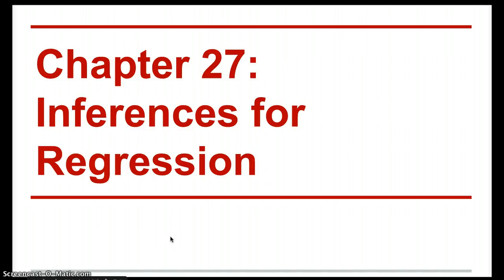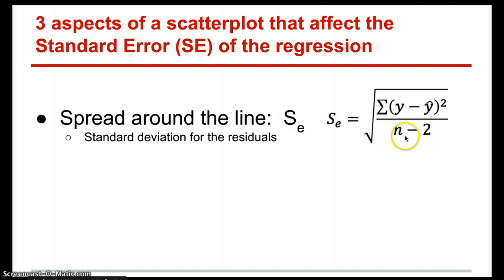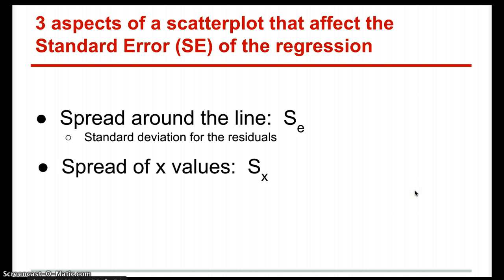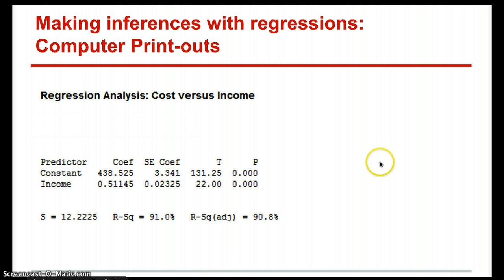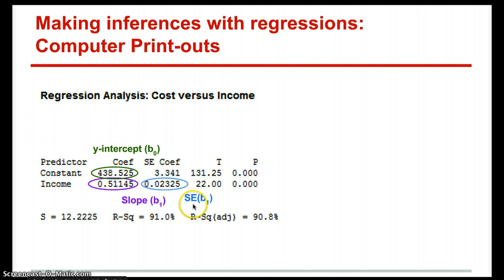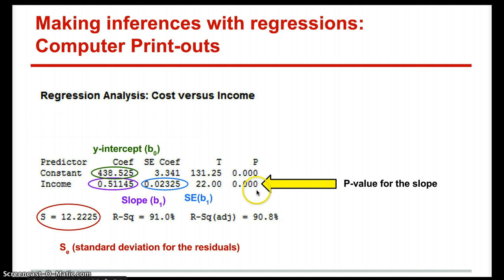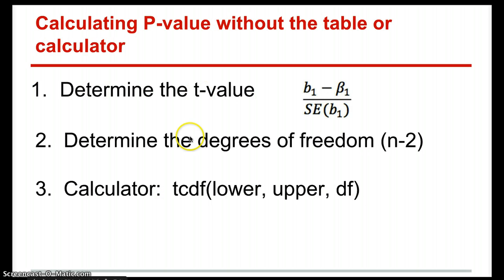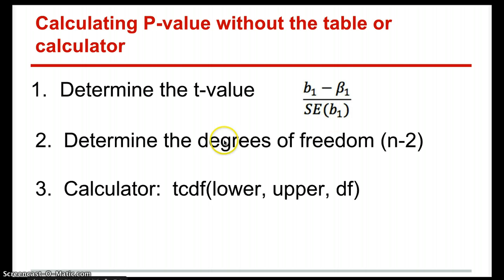Chapter 27 Part 1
Inferences for Regression Part 1